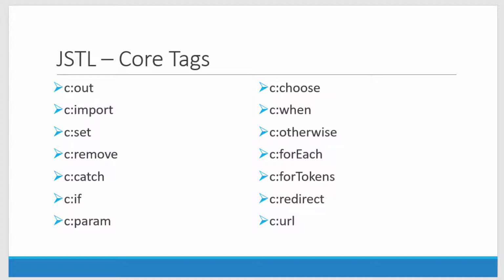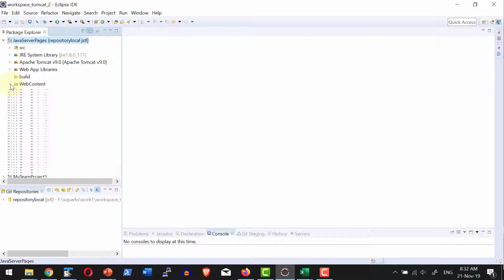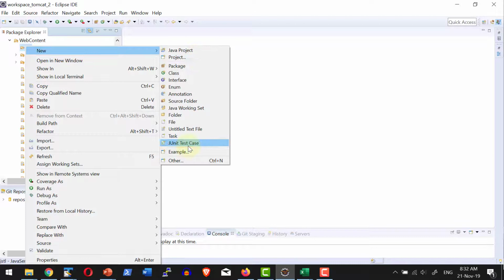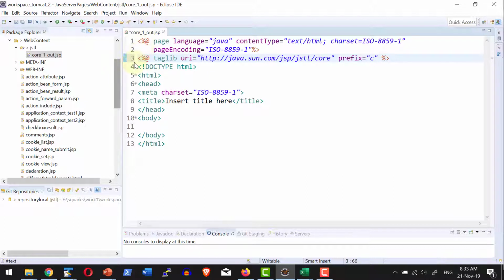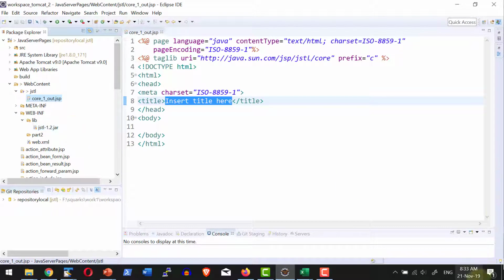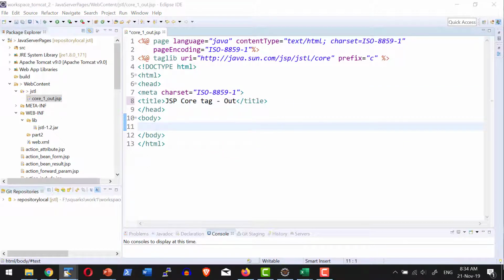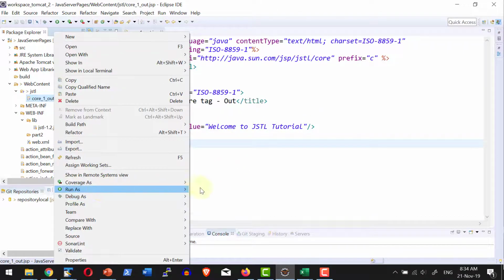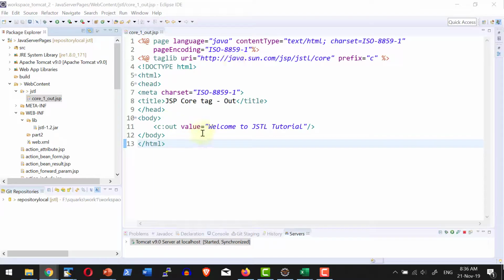JSTL Core Part1 - Video 48